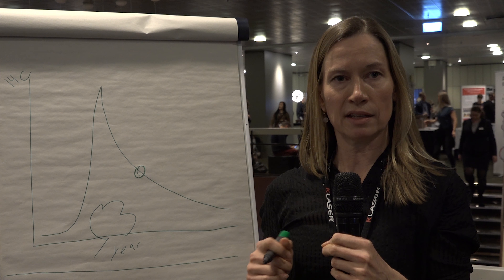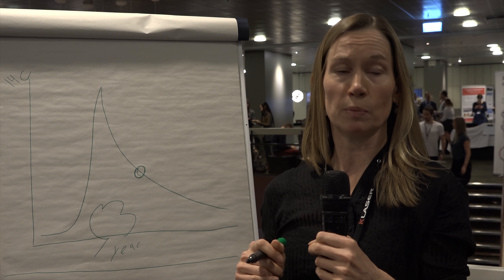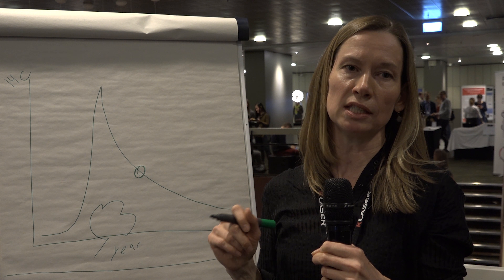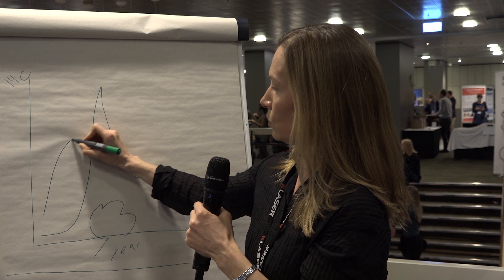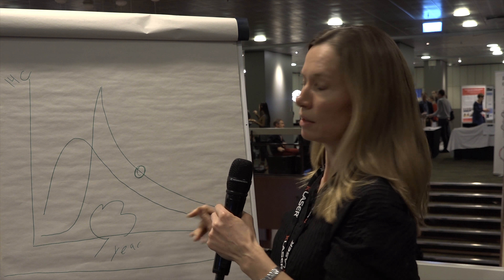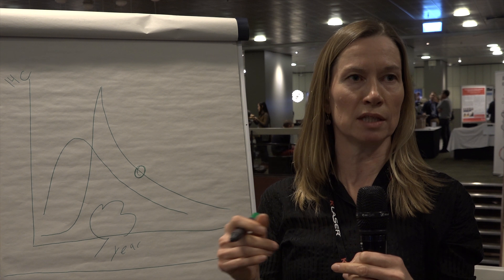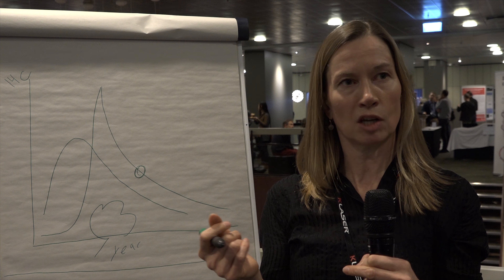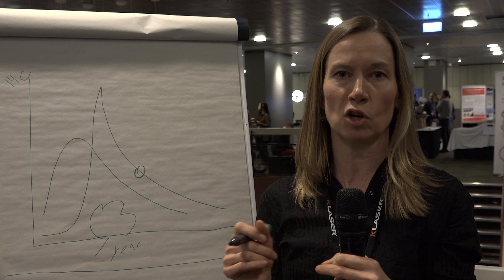Katja Heinemeier - What can nuclear bombs tell us about tendon tissue turnover?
SportsKongres 2018. Radisson Blu Scandinavia Hotel, Copenhagen - 01-03 February 2018. Follow the conference live on twitter @sportskongres or sportskongres